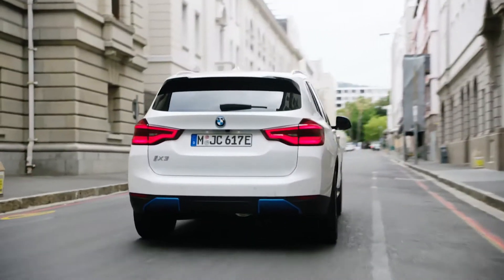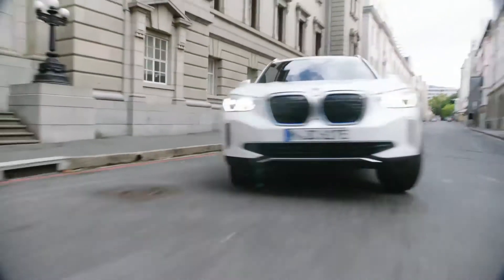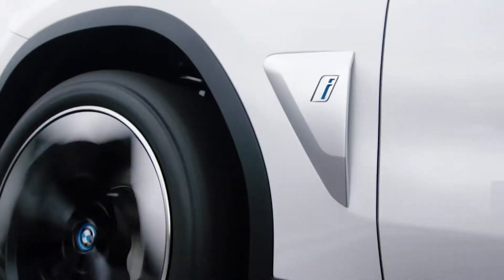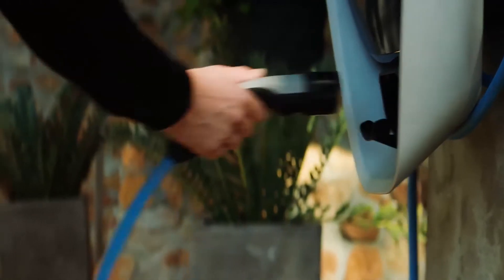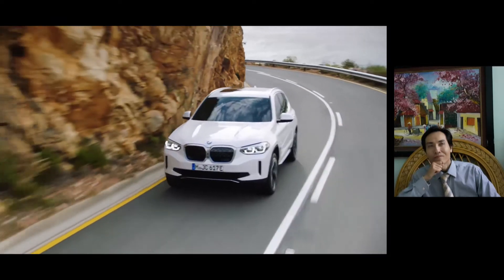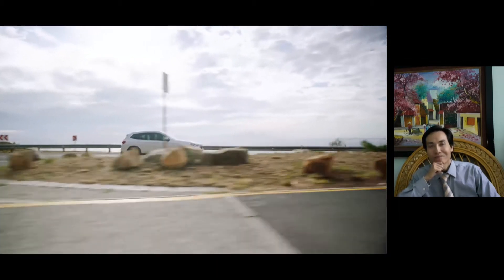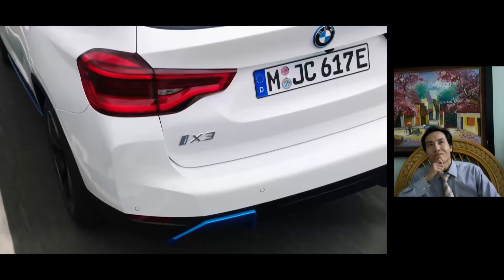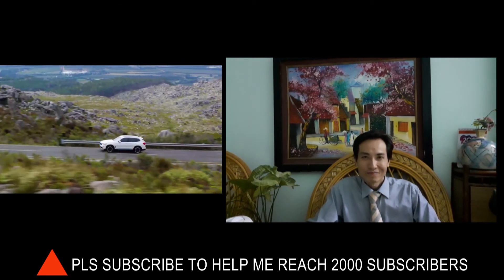All New BMW iX3 Interior Exterior Drive 2021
00:00 Driving
01:02 Interior
01:49 Facts & Figures

New BMW iX3 will be the brand’s first model to also be produced for export at the Shenyang manufacturing facility in China. Market launch will begin in China later in 2020.
New BMW iX3 blazes a trail for fifth-generation BMW eDrive technology. Major progress made in terms of power density, operating range, weight, installation space requirement and flexibility. Power density of the electric drive system increased by 30 per cent over the BMW Group’s existing fully electric vehicles; gravimetric energy density of the high-voltage battery at cell level up by 20 per cent. Latest versions of the electric motor, power electronics, charging technology and high-voltage battery (all developed in-house) will also be deployed in the BMW iNEXT and BMW i4 from 2021.